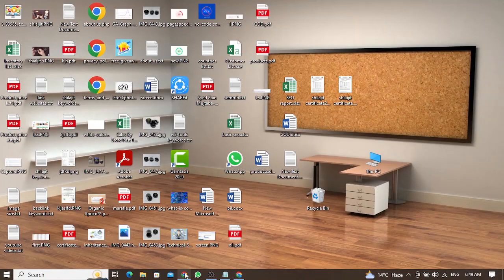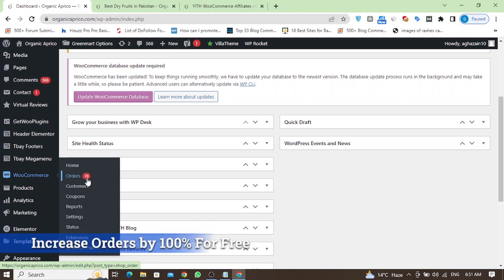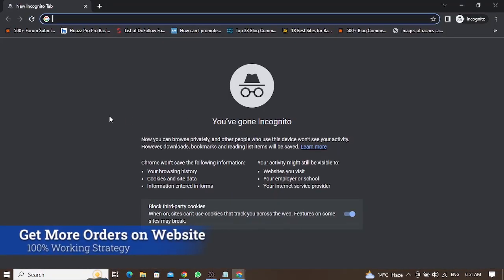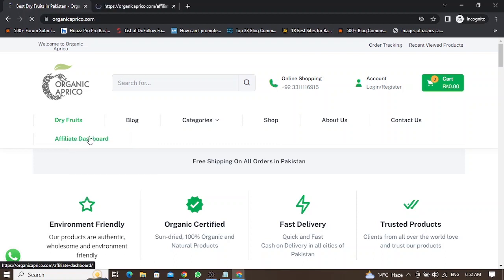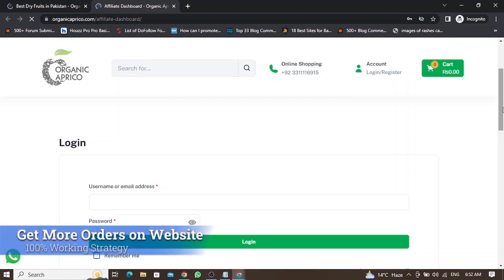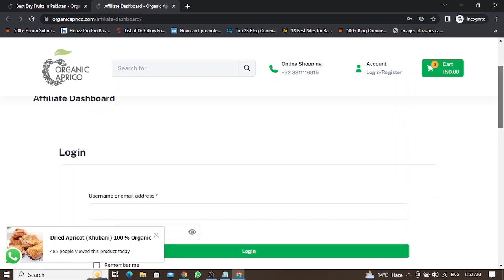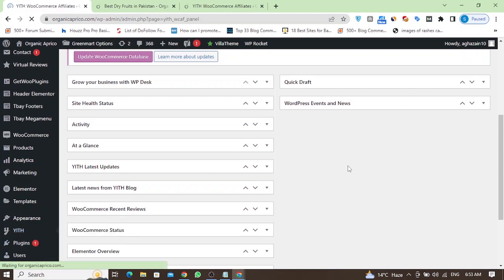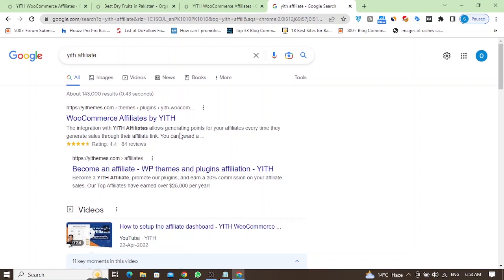Ecommerce Sales : How to Increase Sales by 100% on Ecommerce Website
In this video, I have shared the proven and the best way to increase sales on your ecommerce website by 100%. After watching this video you will learn that how to get more and more orders on your ecommerce website.